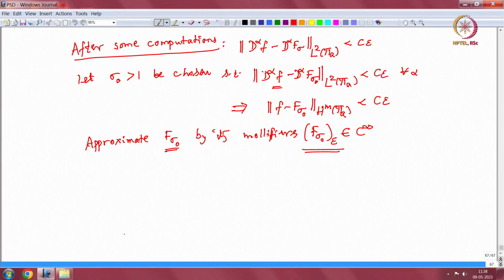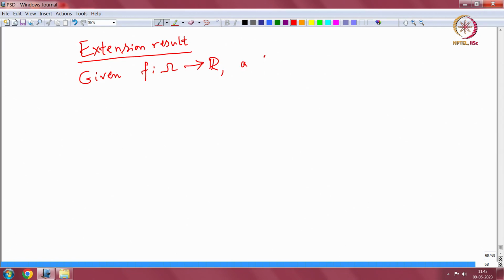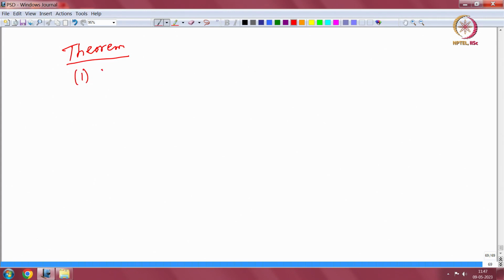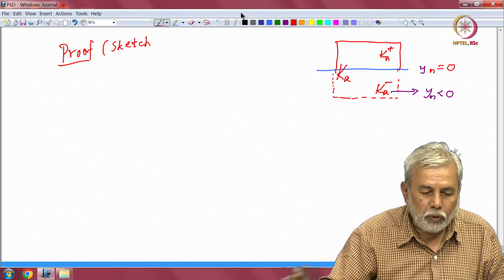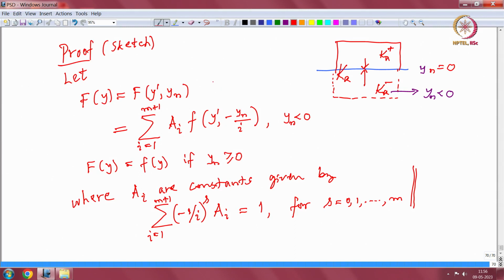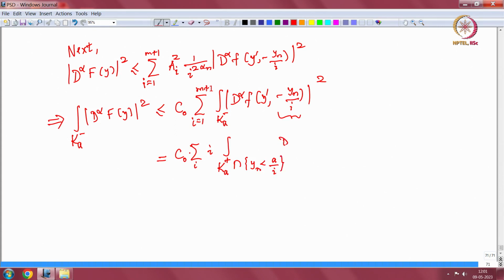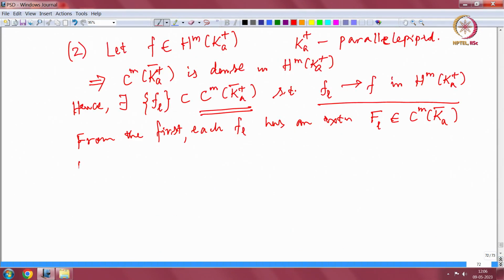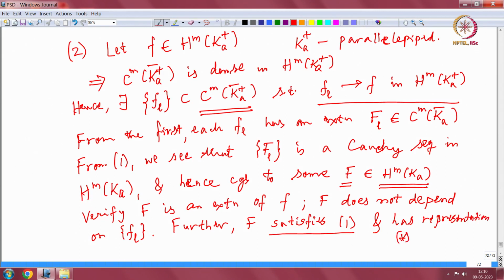Lec 29 Extension and Density results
extension, density